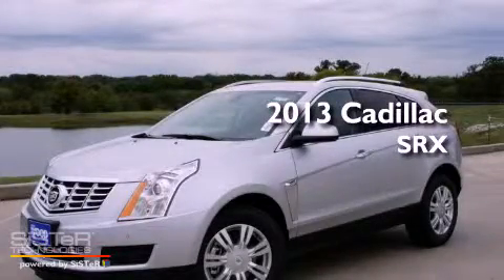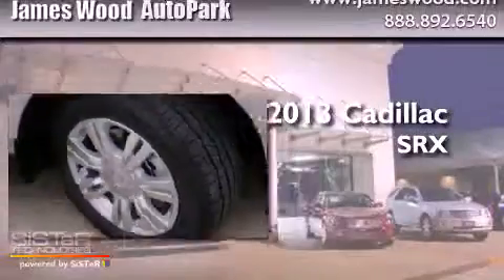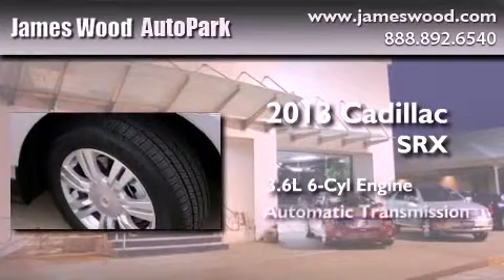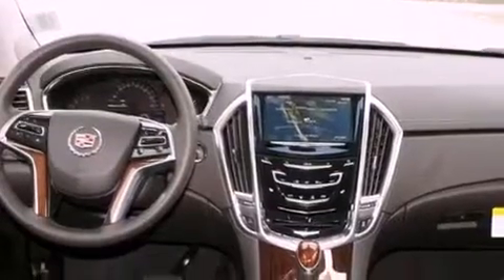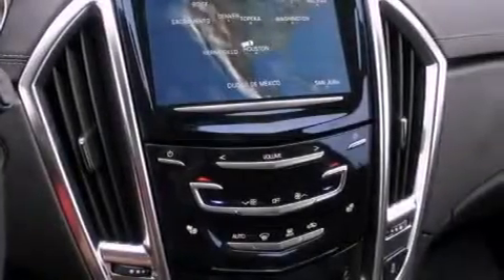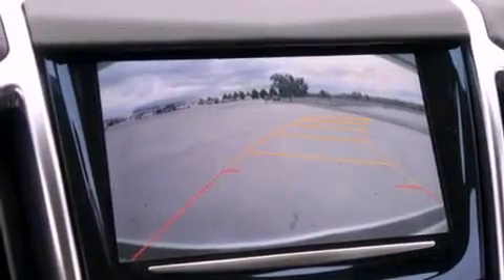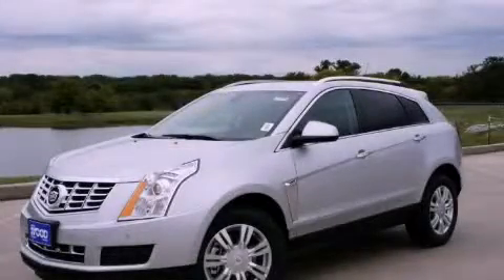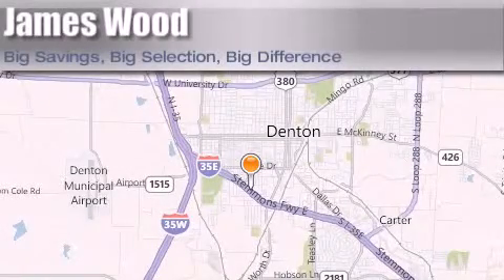2013 Cadillac SRX Denton TX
Year : 2013
 Make : Cadillac
 Model : SRX
 Engine : 3.6L 6 Cyl. Fuel Injected
 Trans . : 6 Speed Automatic
 Exterior : Radiant Silver Metallic
 Miles : 10

 Stock : 230795

 2013 Cadillac SRX Denton TX